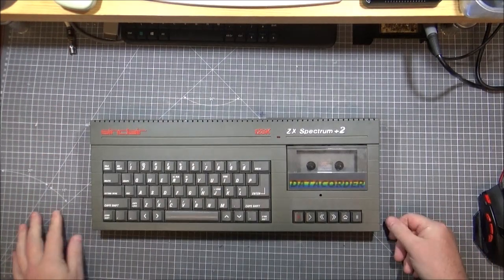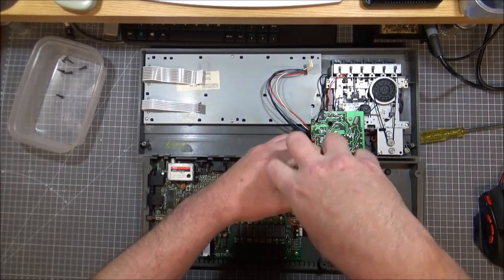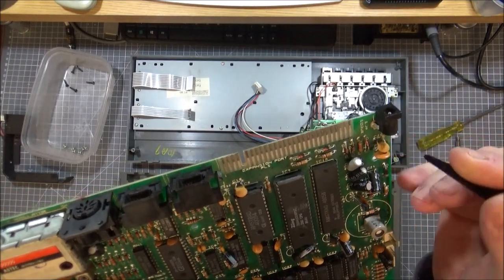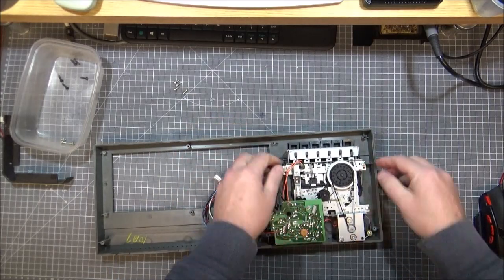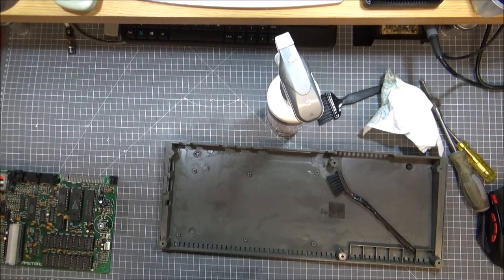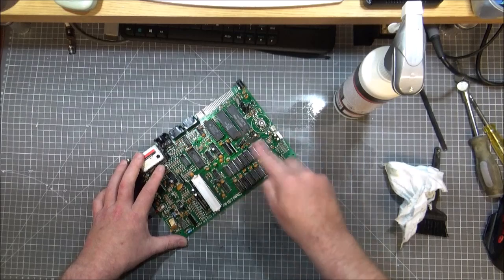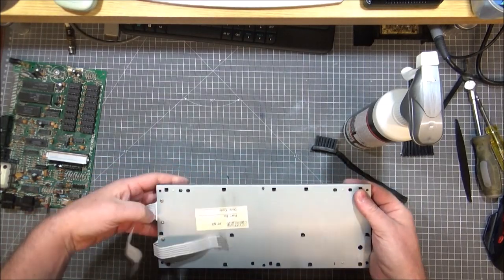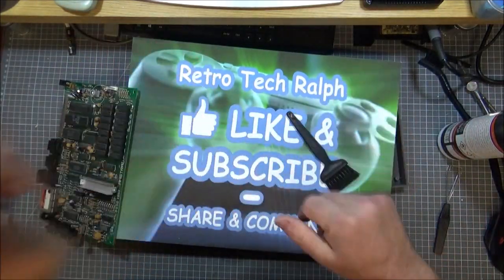ZX Spectrum 128 +2. Teardown and clean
Stripped to its parts for a clean